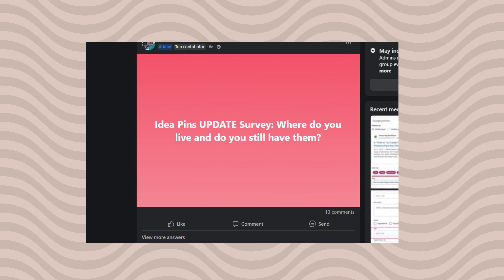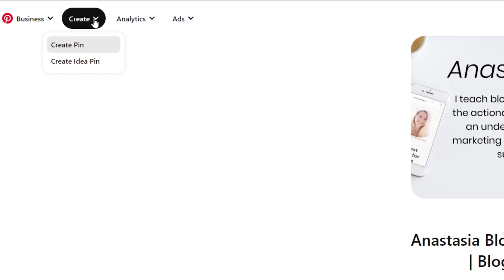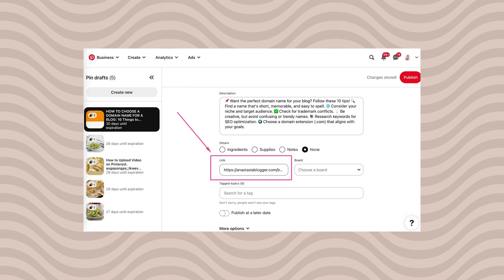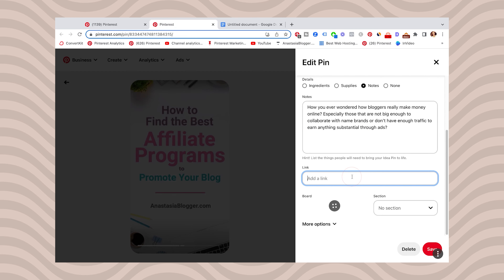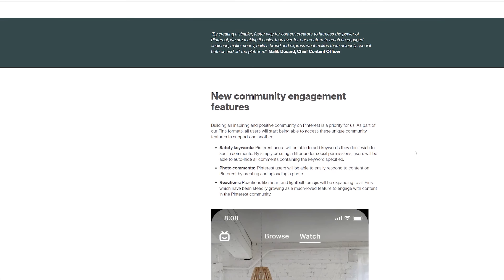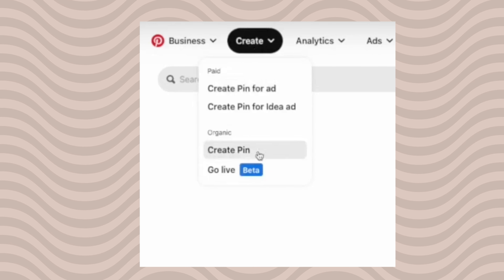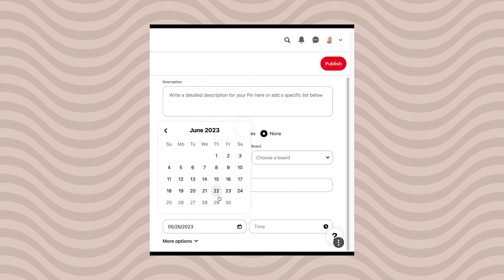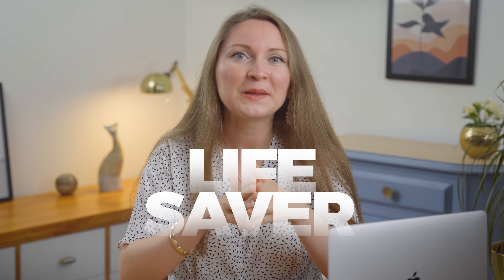Pinterest Idea Pins DEAD? Huge UPDATE + Schedule Pins 30 Days Out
What the heck is going on with Pinterest Idea pins? Are they dead? I had to make an entire investigation and I'll tell you what I found so far and what's going to happen with Idea pins.
Pinterest rolled out a HUGE update but it doesn't look the same for all users yet! I asked in my FB group for my Pinterest program members, and from their answers I understand that most of the users in the United States and in some other countries can no longer create Idea pins. The update seems to go out quite randomly country-wise. I've got screenshots from a user in Taiwan and in India and Australia who have the same interface as users in the United States. I live in Portugal and my interface has changed but it still is not yet to the same final update.
So you know what? Just go to your Pinterest account, click Create, and see which options you get. On my account, I still have the option to Create Idea pins. What has changed for me is that I now also can add a link URL to an Idea pin as well as a pin title and description. Previously, we didn't have a field for a link on Idea pins.
And on this screenshot another user shared with me, you'll see the new interface after the full update. Wait what?  There is no option to add an Idea pin at all!
I thought they just added links to Idea pins but now it looks like there are NO Idea pins anymore. What about the old Idea pins that took us so much time to create? Are they gone too? Let's find out!
Let's do a quick survey to know what Pinterest is really up to! And how do your old Idea pins show up if your account has been updated?
But if we like to look for some good news out of this confusing update… We can at least add links to our old Idea pins!
By the way, a quick pro tip - and I honestly hope I deserve a like on my video for this one!
Open your Pinterest Analytics, apply the filter to see only Idea pins, change the dates for the longest period available and you'll get the list of your top-performing old Idea pins.
What I suggest that you do is click Edit at least on your TOP-10 best Idea pins and see what we can do here. We can add links to our old pins!
Since these pins are outperforming other Idea pins on our account and they've been doing it for many months, it's worth the effort to go back and add links to these old Idea pins!
Pinterest published in their Newsroom a confusing announcement about his update. They said they are introducing an easier way to create pins - all types of pins will now have a unified flow instead of the different flows we used to have for Image pins, Video pins and Idea pins.
And they showed this example of an account that has only one button - Create a Pin and no option to create Idea pins.
So if this is in their Newsroom, I assume this change will be slowly rolled out to all the accounts around the world.
On the bright side, you should know that your old Idea pins will still remain on the platform, and as I mentioned, you can now even go back to your top Idea pins and add links to your website from them.